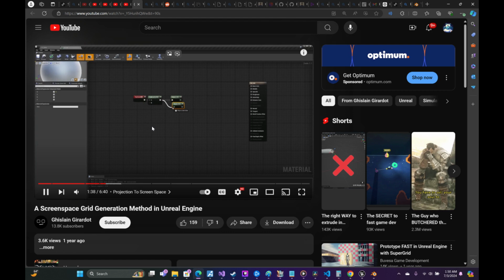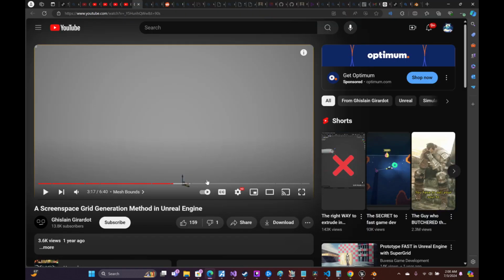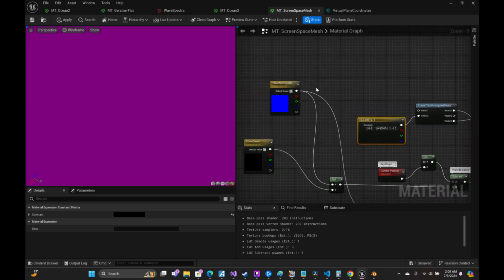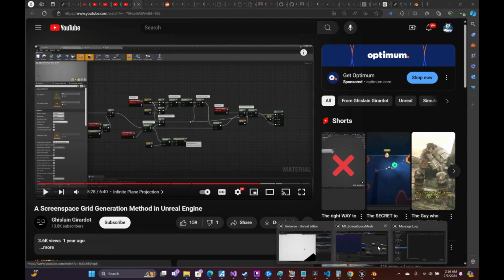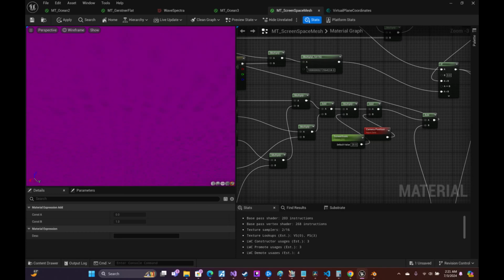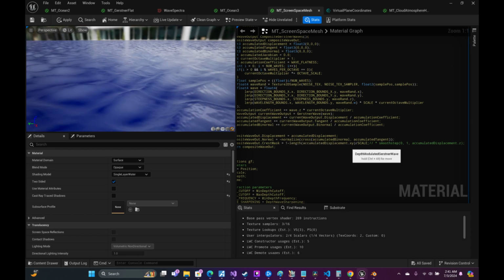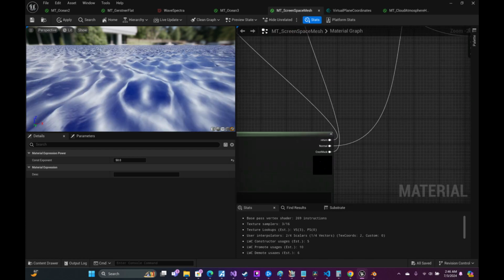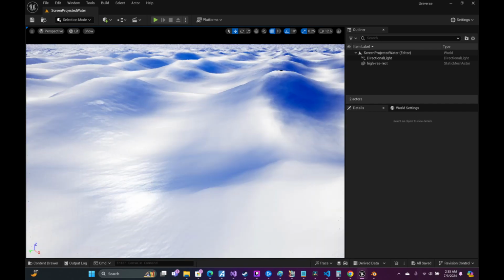UE5 - Setting up a screen space projected mesh